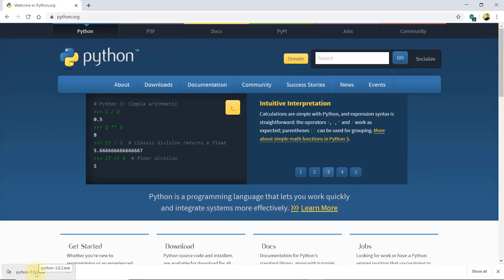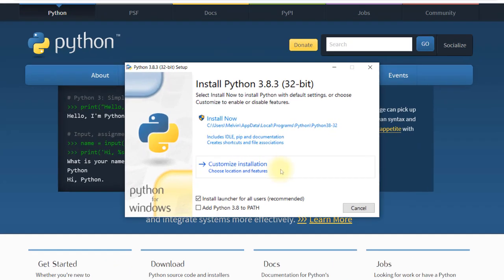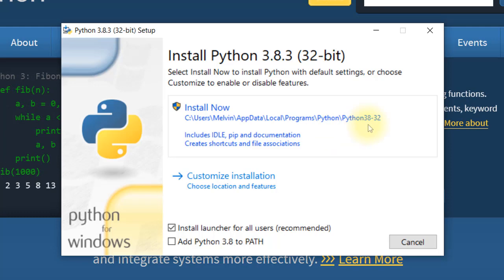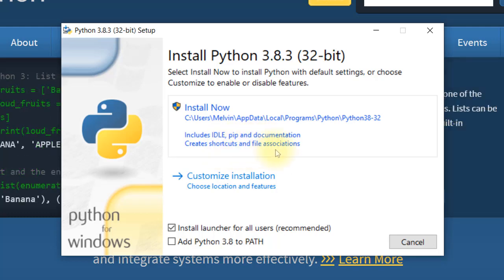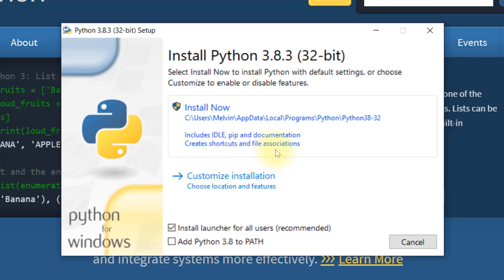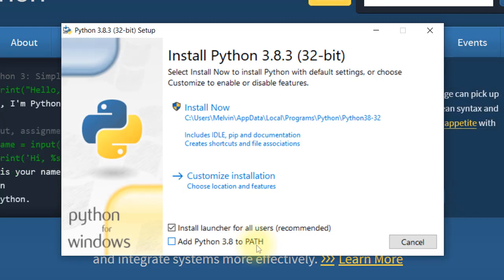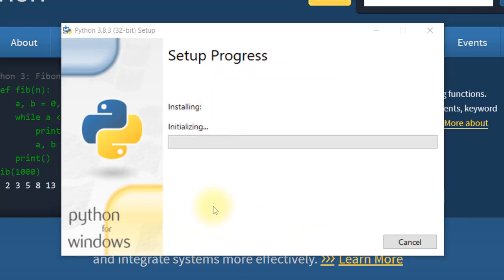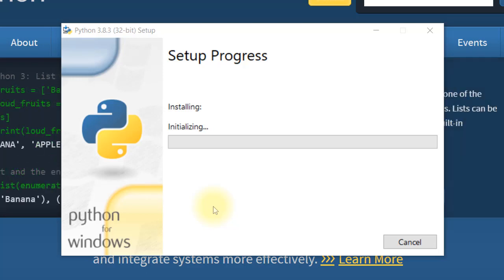02 python installation